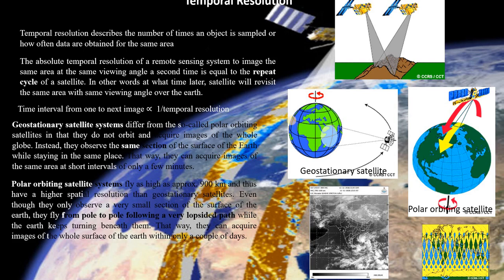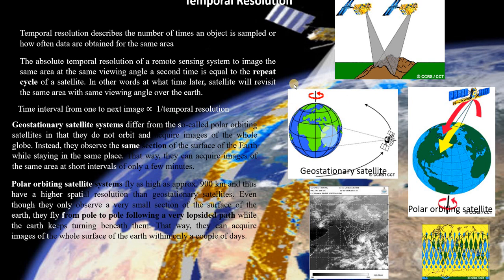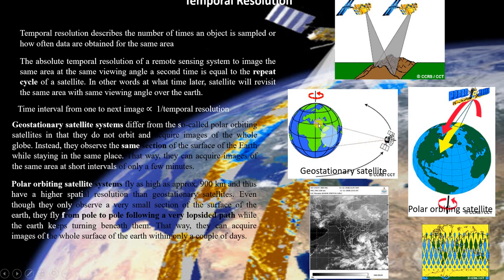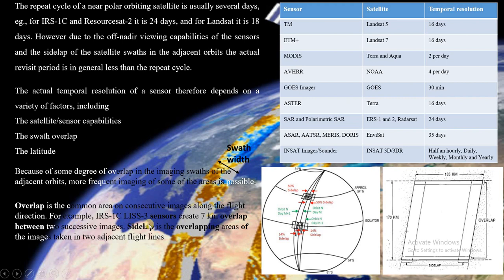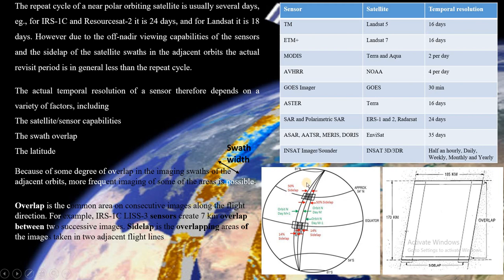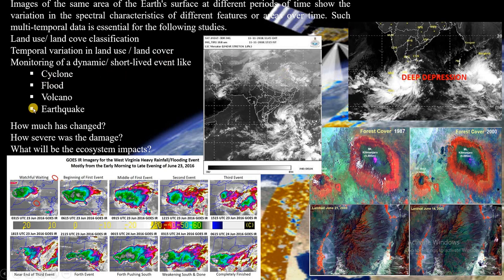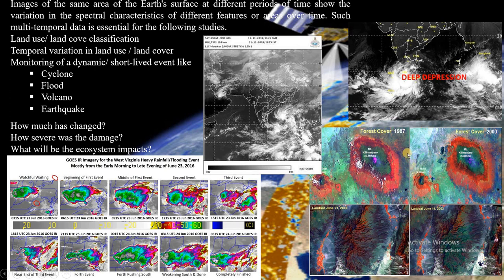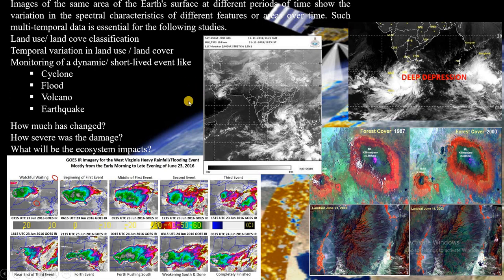Remote Sensing Resolutions Part3 (Temporal Resolution)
This video gives detailed information on what is temporal resolution in remote sensing? How do we measure? What is sidelap and overlap? What are geostationary and polar orbiting satellites? Temporal resolutions of different sensors placed on different satellites etc.